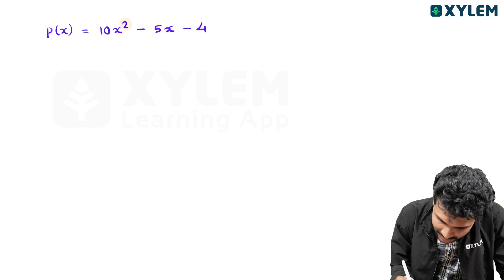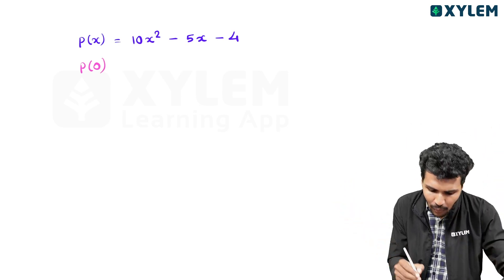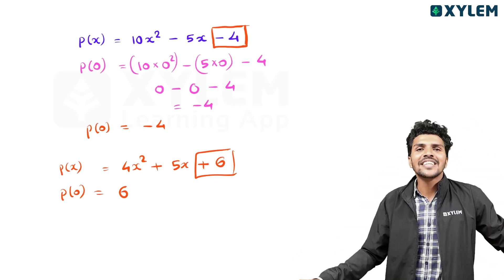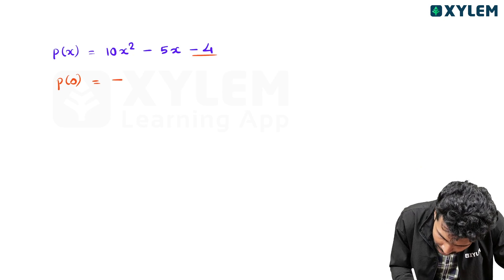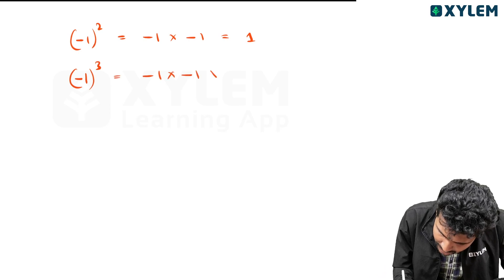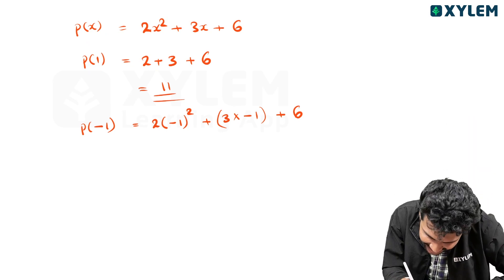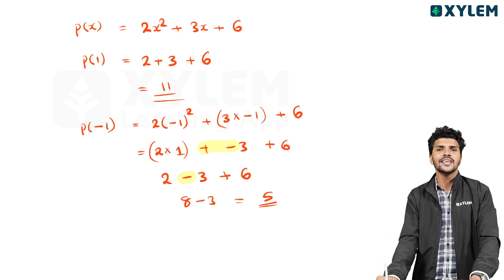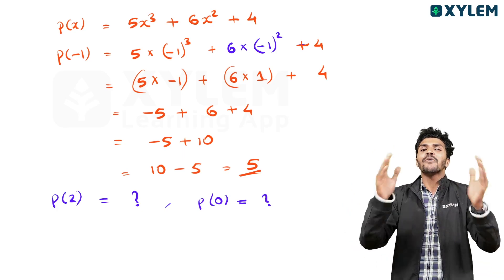Maths - Polynomials ഇത് പഠിച്ചില്ലെങ്കിൽ മുഴുവൻ മാർക്കും നഷ്ടപ്പെടും100% ഉറപ്പ്! | Xylem Class 9